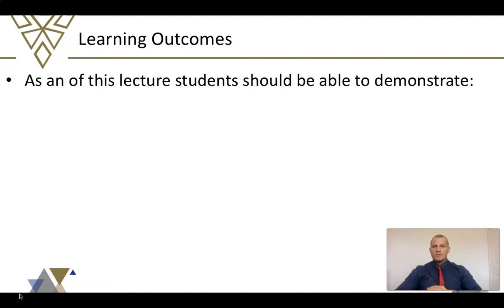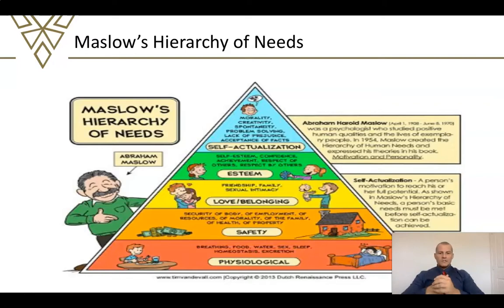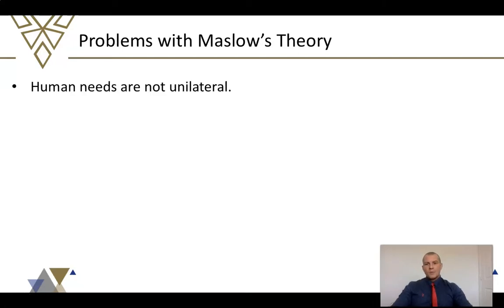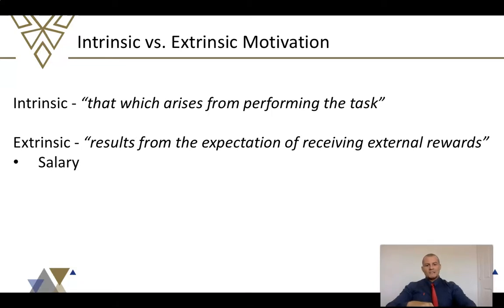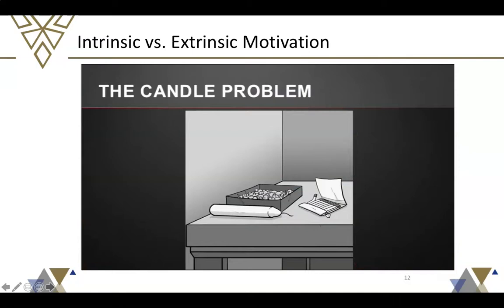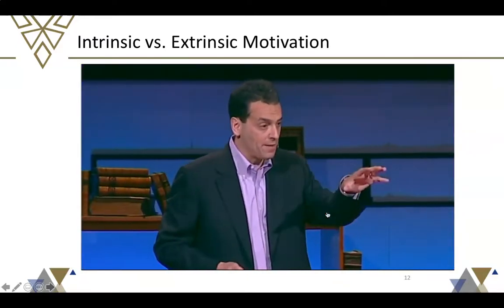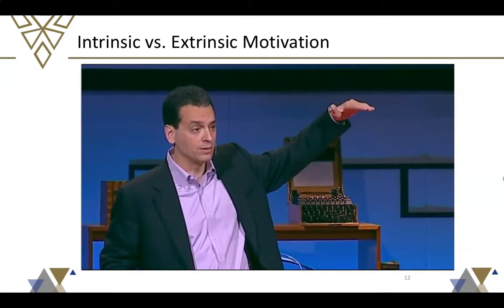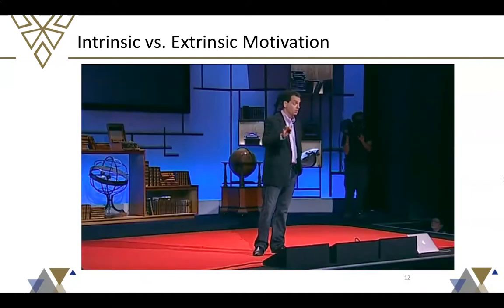Example Lecture: Human Motivation and Maslow: Lecture 1: Produced by